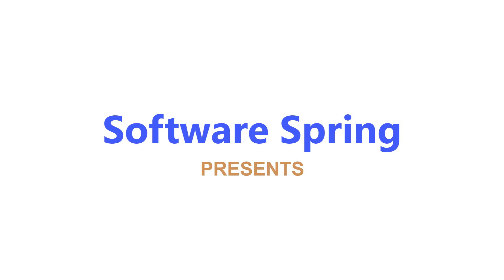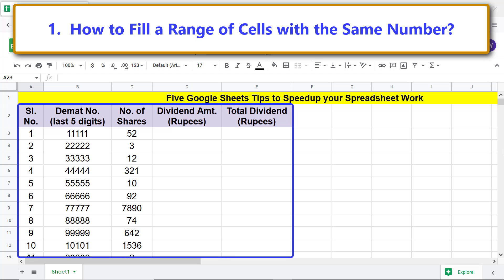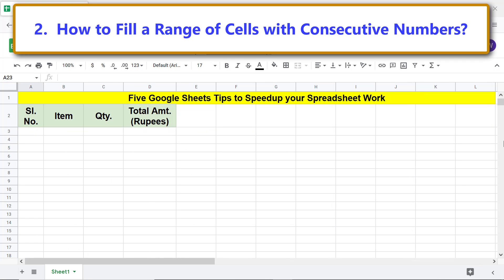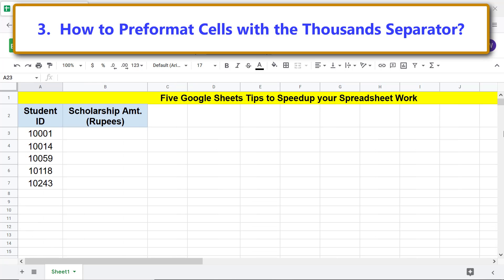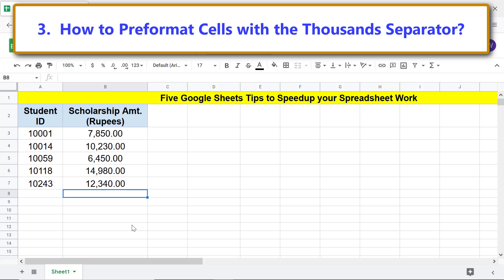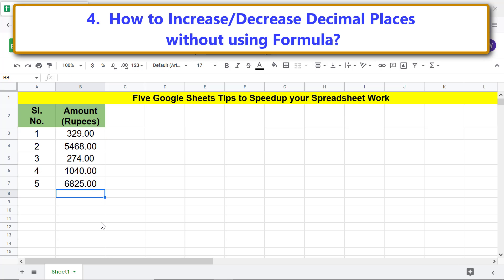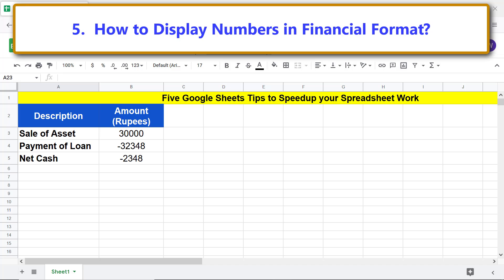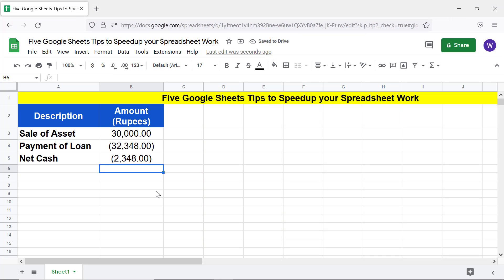Google Sheets | How To | Fill Cells with Numbers Easily | Increase/Decimal Places without Formula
Take a look at the five Google Sheets tips, for your spreadsheet work or to prepare for a job interview. These five spreadsheet tips pertain to numbers.

Try this 5-question quiz, which also demos the answers.  The quiz can be helpful in your day-to-day spreadsheet work or for job interview:

ROUND, ROUNDUP, and ROUNDDOWN Functions

Here is the link to the step-by-step video tutorial on using ROUND, ROUNDUP, ROUNDDOWN:

MROUND Function

MROUND function rounds the specified number to its nearest
multiple of specified factor.  Here is the link to the video tutorial on MROUND:

TIP 1

How to Fill a Range of Cells with the Same Number?

Type the number in a cell and press enter.  Click the cell.  Drag the square handle over a vertical or horizontal range of cells.  Google Sheets fills the range with the same number.

TIP 2

How to Fill a Range of Cells with Consecutive Numbers?

Type the first number of the consecutive number series and press enter.
Select the range.  Press and hold the control key and drag the square handle over a vertical or horizontal range of cells.

Google Sheets fills the range with consecutive numbers.

TIP 3

How to Preformat Cells with the Thousands Separator?

Select the range of cells you wish to preformat with the thousands separator.  Click More formats and click Number.  Type the numbers.  Google Sheets will automatically format them with the thousands separator.

TIP 4

How to Increase/Decrease Decimal Places without using Formula?

Select the number or range of numbers.  To decrease or increase the decimal places, click the Decrease decimal places icon or Increase the decimal places icon respectively, as many times required.

TIP 5

How to Display Numbers in Financial Format?

Select the number or range of numbers to format.  Click More formats and click Financial.  Google sheets displays the numbers in the financial format.

Take a look at this video tutorial, which gives five Google Sheets how-to tips, ranging from filling a range of cells with the same number easily to displaying numbers in financial format.